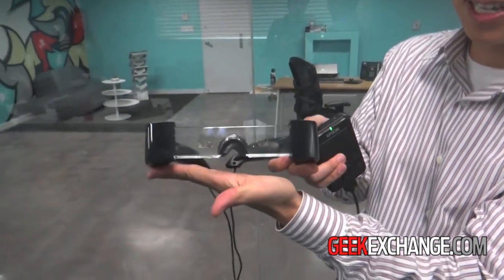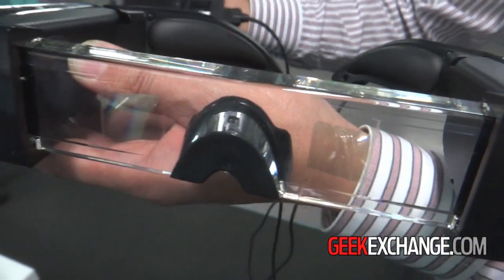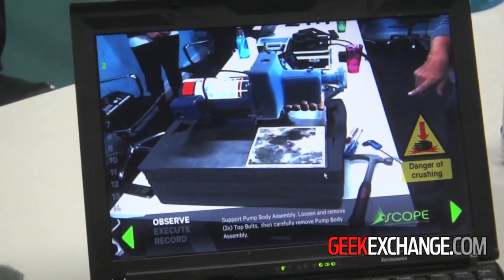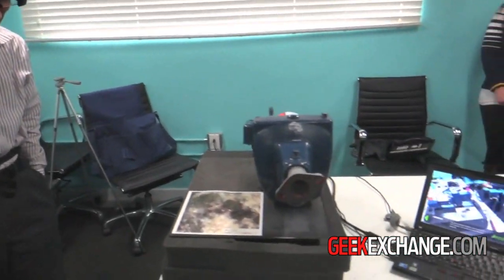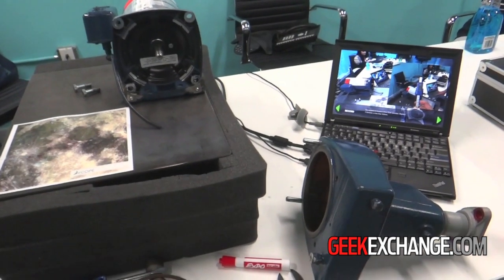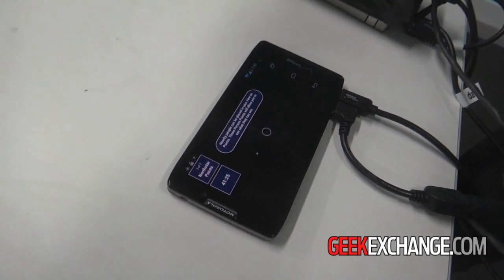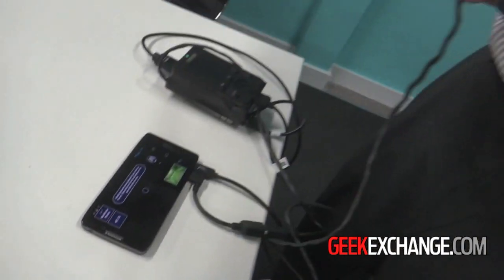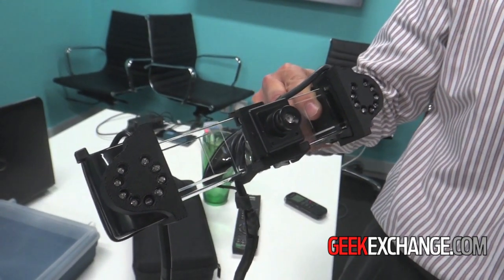Epson's Moverio BT-100 - Developing the Next Phase in Augmented Reality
Epson's Eric Mizufuka and Scope Technology's Scott Montgomerie show us the practical commercial applications for the Moverio BT-100 augmented reality glasses device.  And that's just scratching the surface of what's possible with this new technology.  They are seeking developers to create the killer app that will take augmented reality to the next level.  GeekExchange gives you a peek at what's being done today.